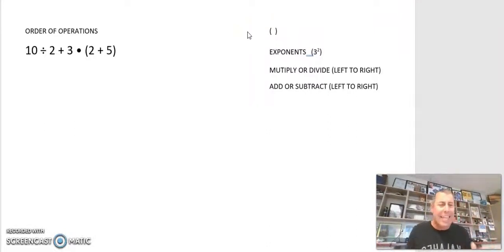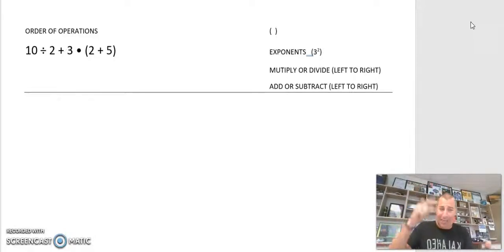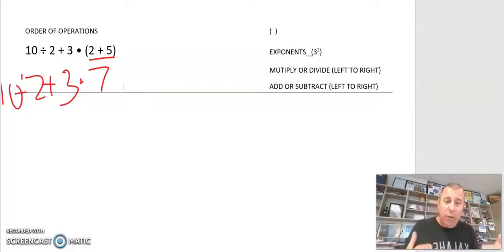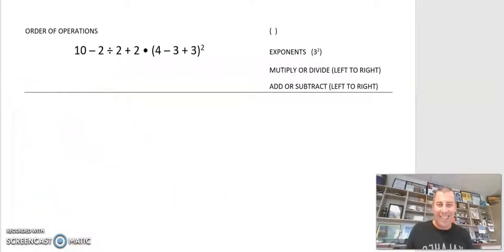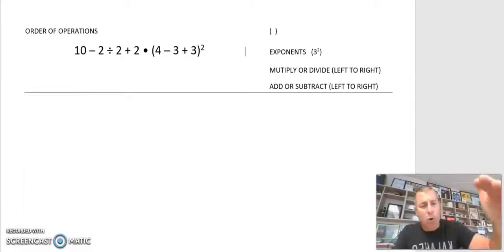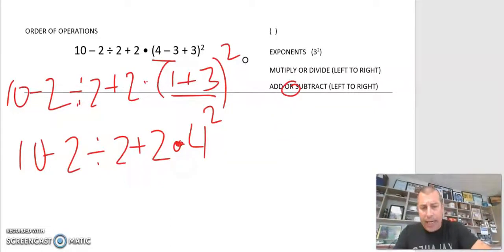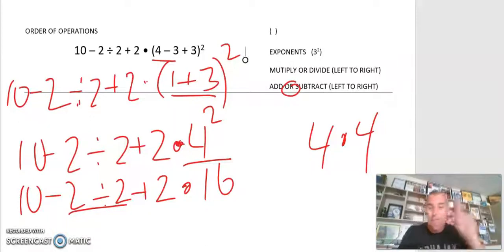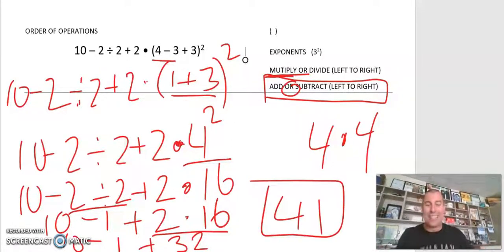Order of operations lesson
Let's walk through how to use the order of operations.  After this lesson, watch the play-by-play analysis of students doing order of operations problems